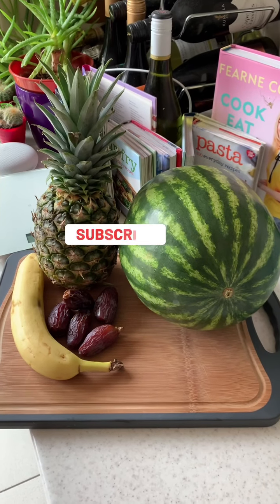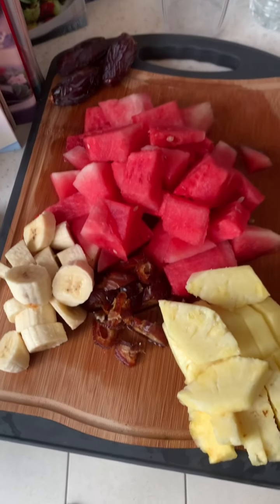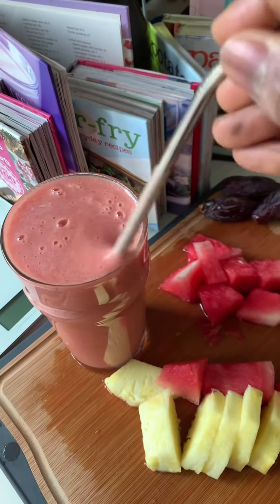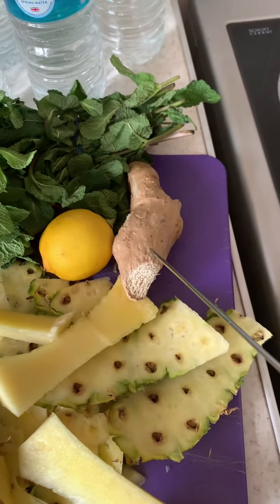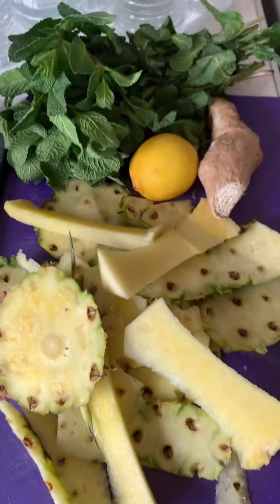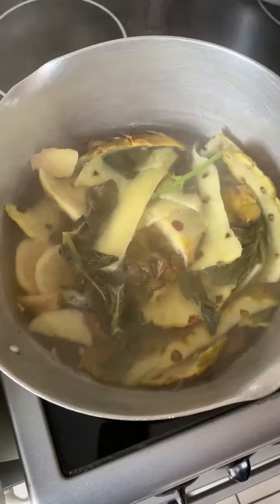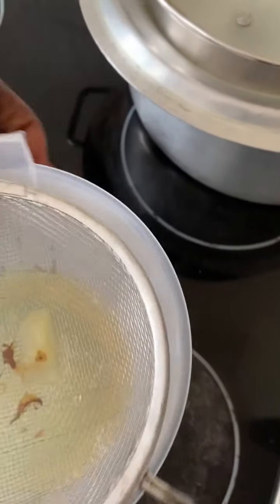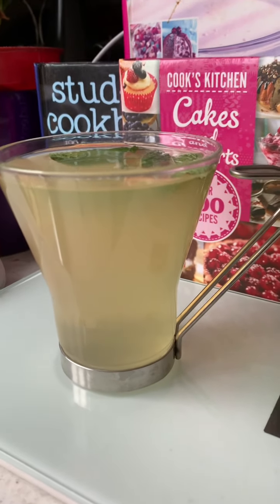Watermelon 🍉 pineapple 🍍 dates and banana smoothie,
After making this smoothie I used the pineapple peels to prepare a healthy ,fat burning tea
Please never throw your pineapple 🍍 peels
Make use of it
Thanks guys once again for watching
I will see you in my next one